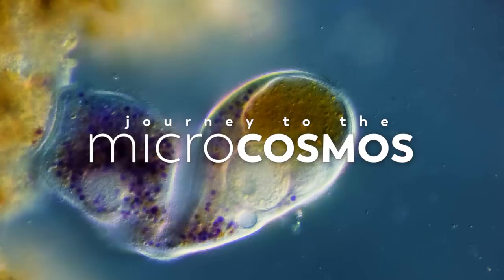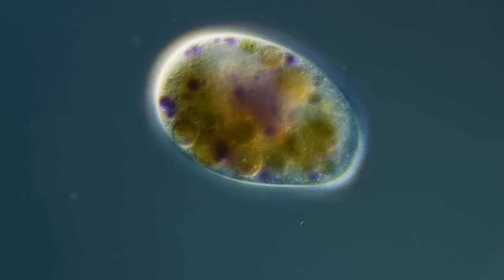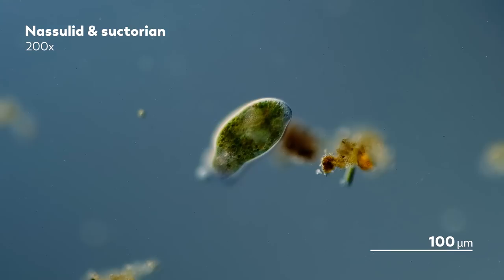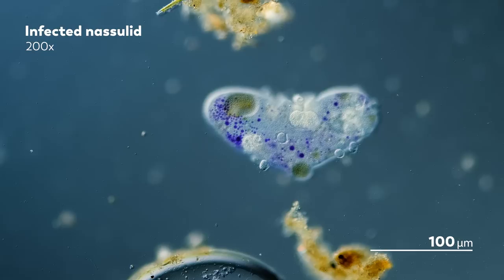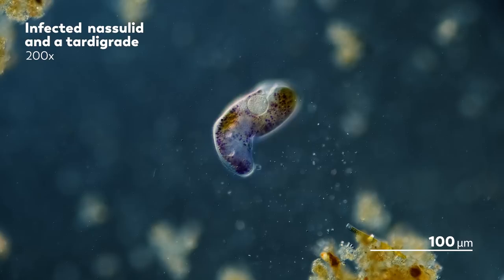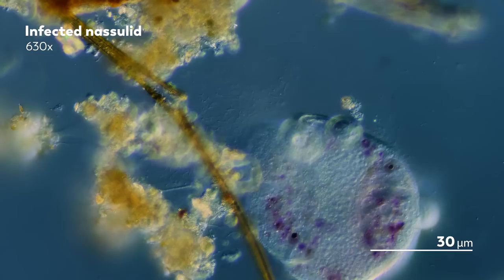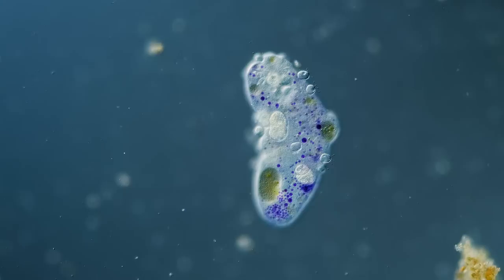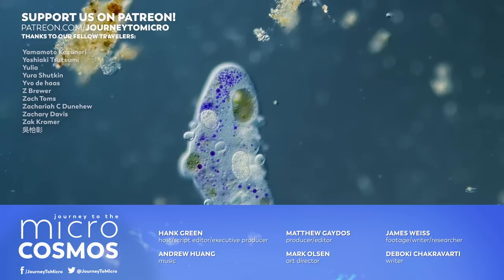The Gruesome Tale of the Hitchhiking Parasite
Pick up a tardigrade shirt!